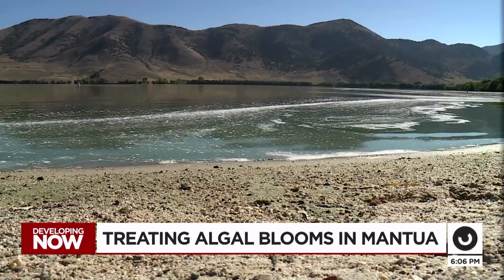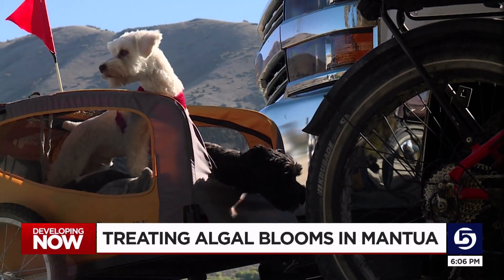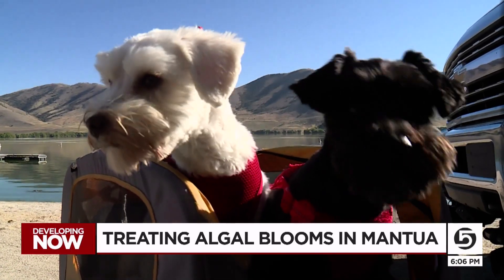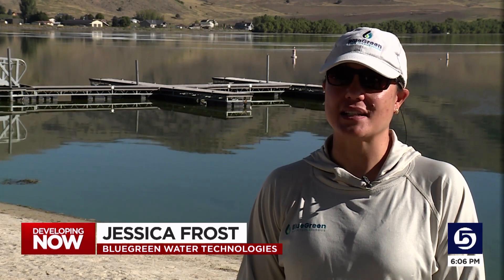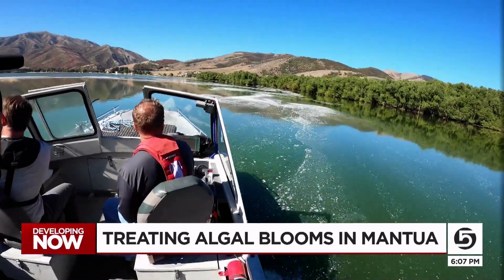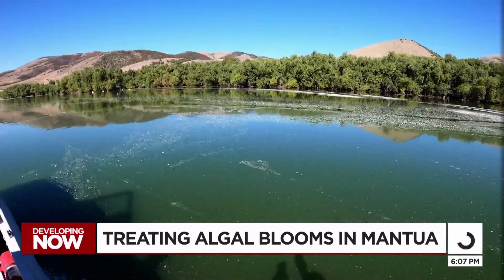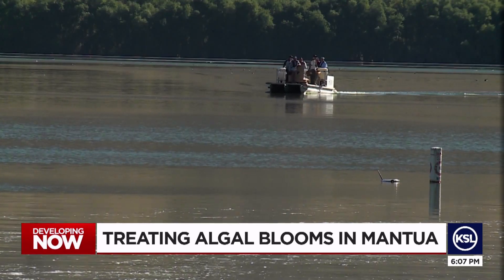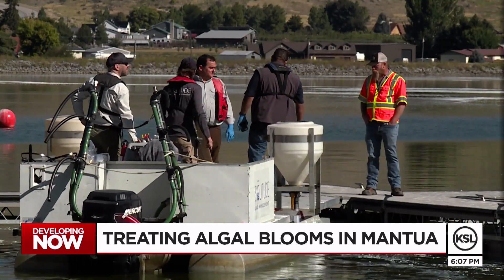Pilot program used to clear algal blooms in Mantua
Scientists are working to clear algal blooms from Mantua Reservoir.